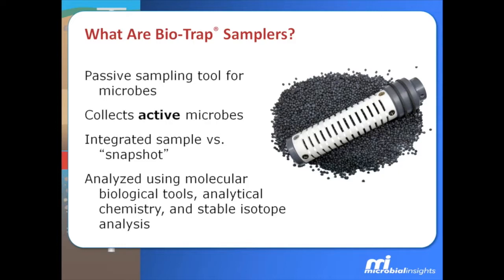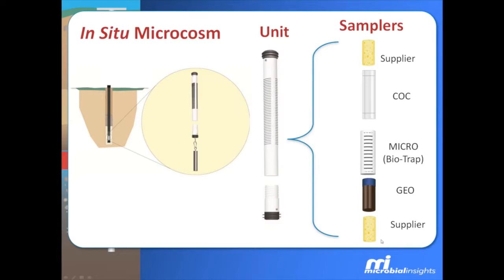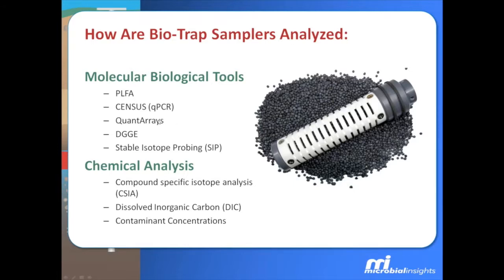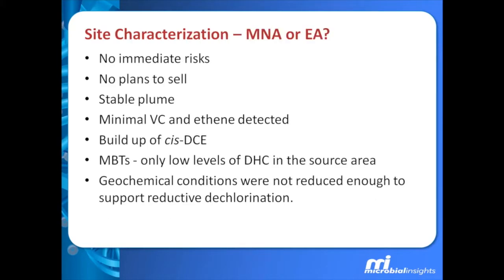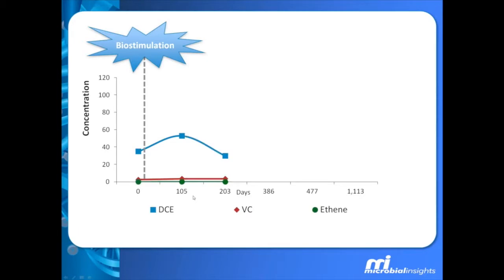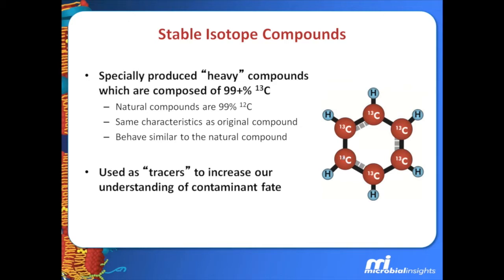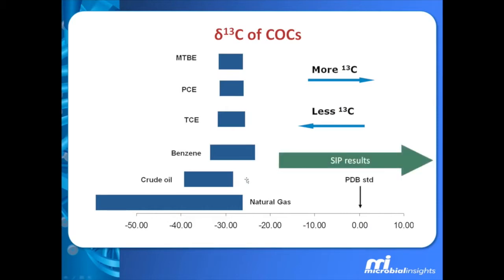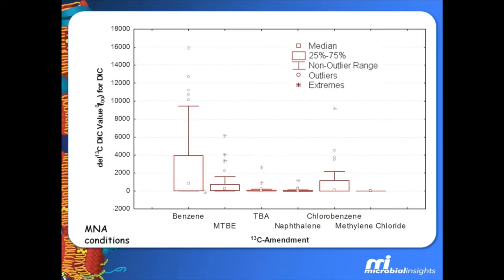2014 EOS Webinar Series - BioTraps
This webinar presents environmental diagnostic applications of the passive microbial sampling tool, the bio-trap.  Bio-traps collect active microbes from the sampled environment distinguishing organisms involved in current biotransformations from the microbial noise of any natural environment.  Following incubation bio-traps are analyzed using molecular biological tools and common techniques in analytical chemistry.

This webinar will discuss how bio-traps can be used to:
1) determine if known degraders of a contaminant of concern are present
2) evaluate monitored natural attenuation versus enhanced bioremediation
3) compare effectiveness of amendments designed to stimulate bioremediation
4) prove that bioremediation of a specific compound is occurring under in situ conditions.

This webinar is made available through EOS Remediation, LLC. For over a decade EOS Remediation has been the leading provider of in situ bioremediation products that reengineer the groundwater environment transforming contaminants into non-toxic end products. We offer a complete suite of bioremediation products including the original emulsified vegetable oil substrate; EOS® (emulsified oil substrate).